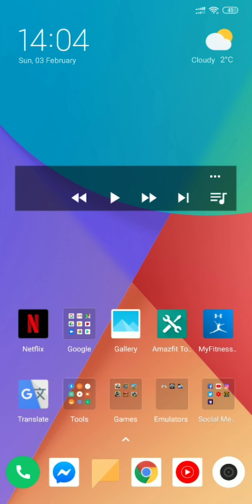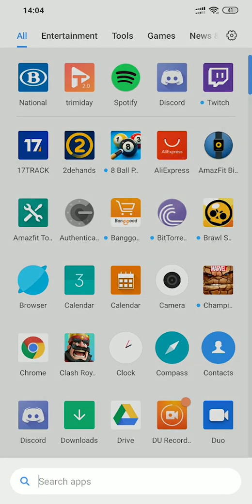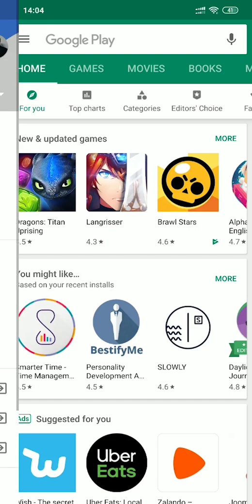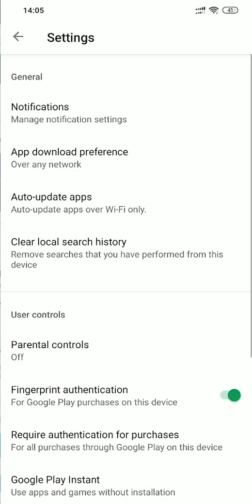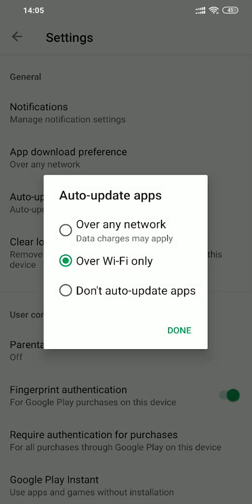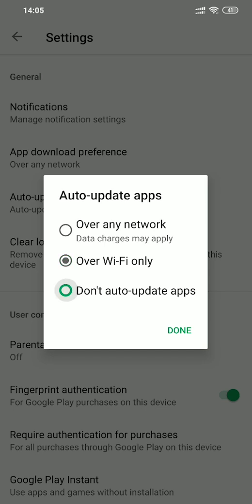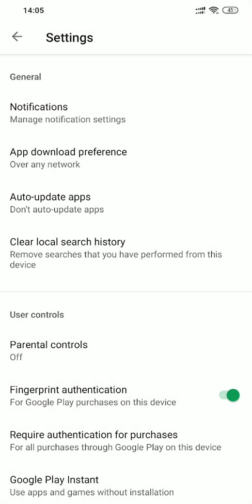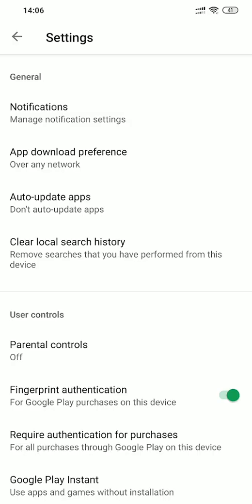How to Disable Auto Update Apps on Android! Stop Apps Auto updating! Stop Android Autoupdate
Hey guys my name is Scoby and in todays video I am going to be showing you step by step how to turn off auto updating apps on android! In this video I will be showing you quickly and easily how to stop your apps auto updating!

This tutorial is going to be great for beginners to android or anyone else who just wants to stop their apps auto updating!

Lapop specs:

- CPU: I5-7600
- GPU: Nvidia GTX1070
- 16gb ram
- 128GB SSD
- 2TB HDD 5400RPM
- 1080p Wide Angle Display

Peripherals
- 2 1080p standard monitors